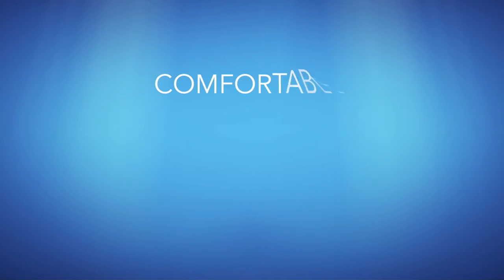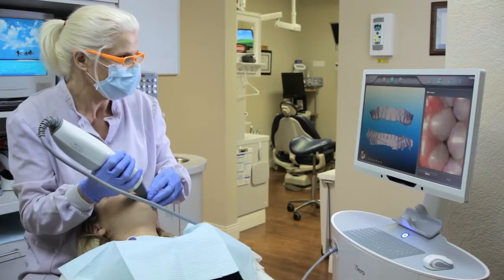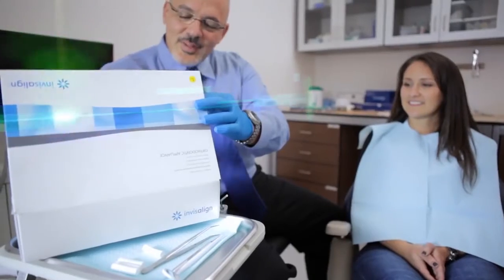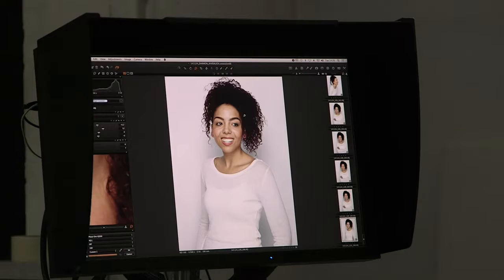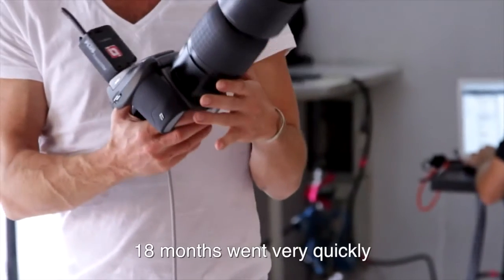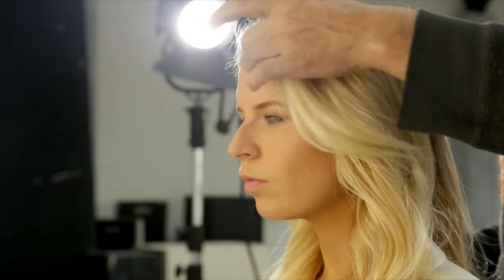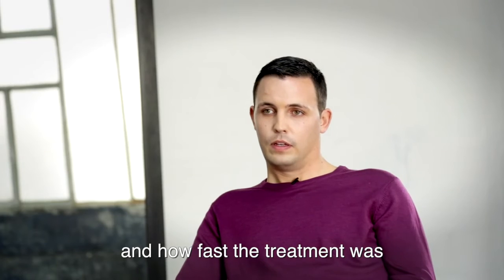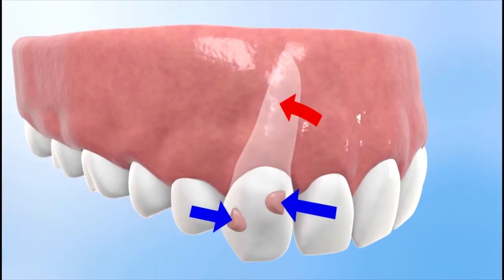Invisalign Watford Dentist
Get straight teeth adult orthodontic braces with Invisalign in Hertfordshire